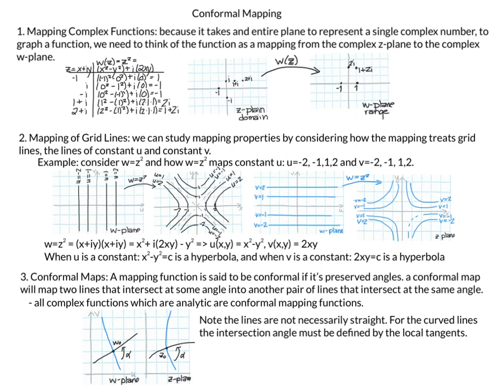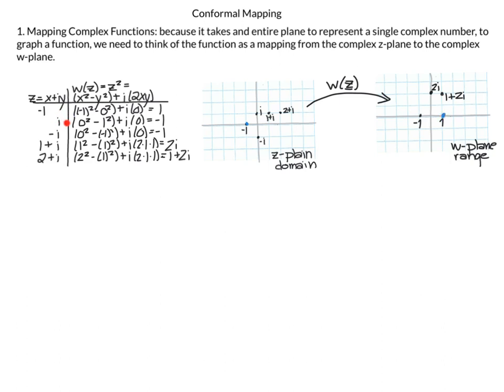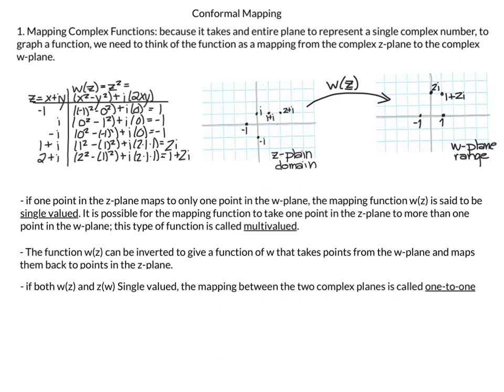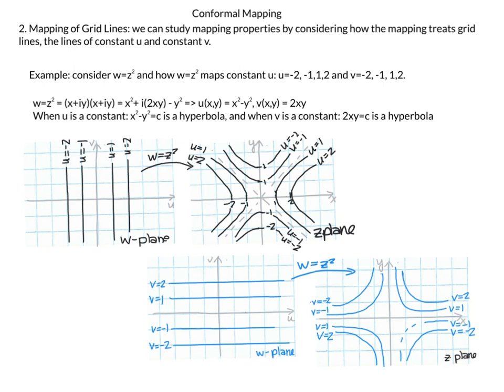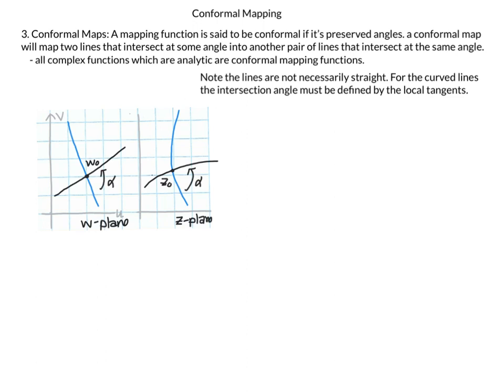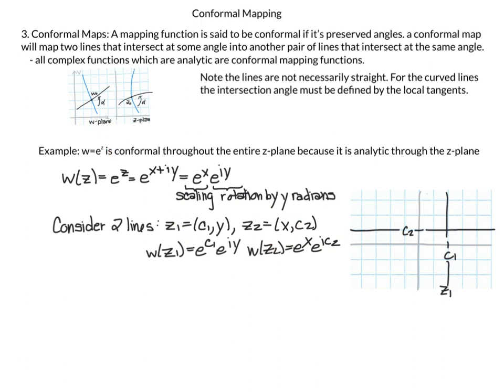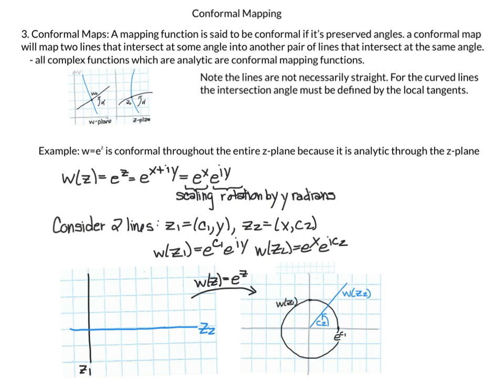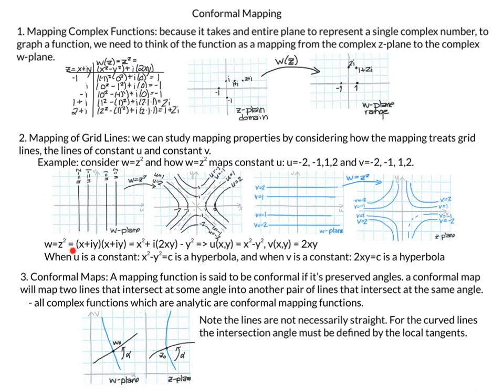Mathematics For Physics, Ch6.12: Conformal Maps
This Video Covers Complex Analysis: Conformal Maps
- Review of Graphing Complex Functions
- Using Grid Lines (horizontal and vertical lines) to gain insight to complex functions
- Conformal Maps